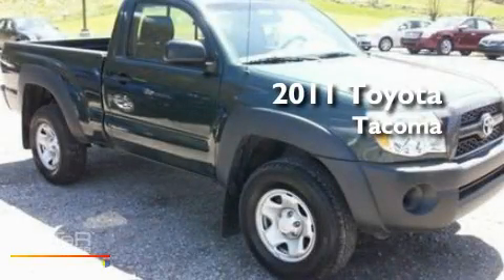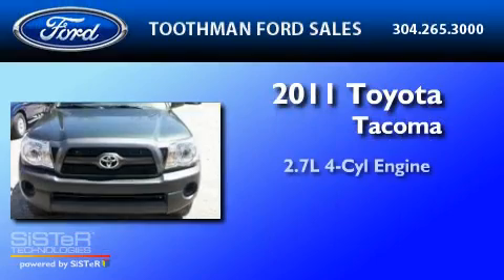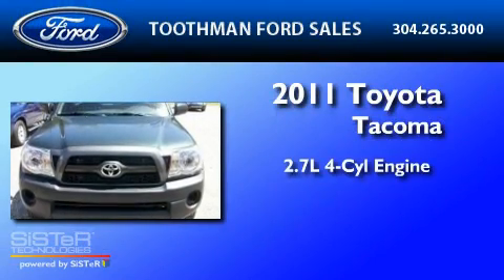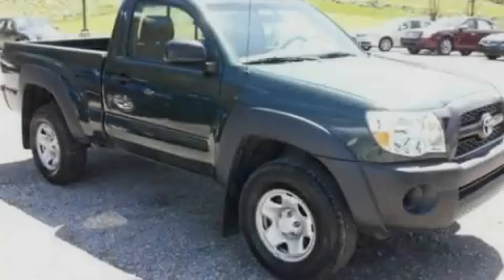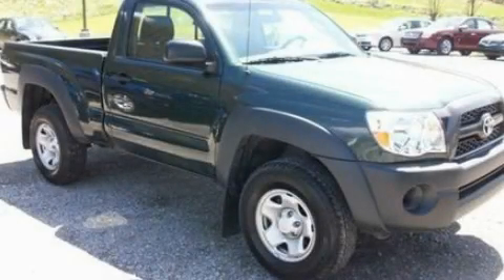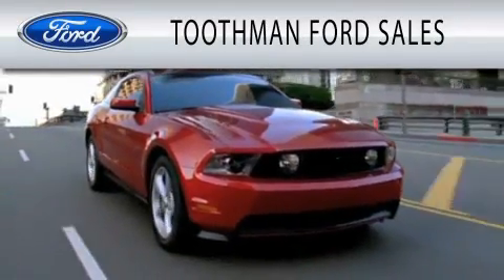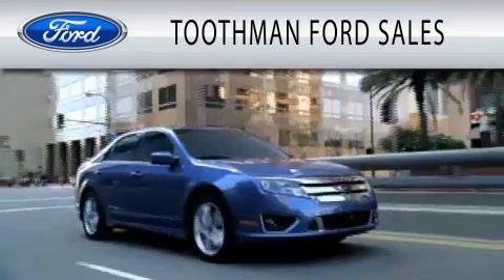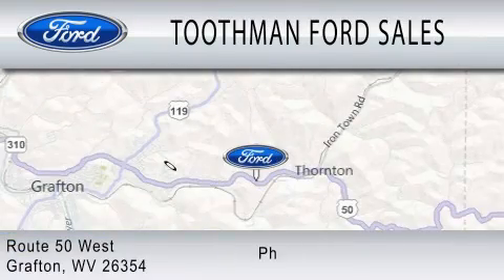2011 TOYOTA TACOMA WV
We've been honored to serve the  WV area , we promise that your experience at our dealership will exceed your expectations !

 Year : 2011
 Make : TOYOTA
 Model : TACOMA
 Engine : 2.7L I4
 Trans . : MANUAL 5SPD
 Exterior : GREEN
 Miles : 5,812